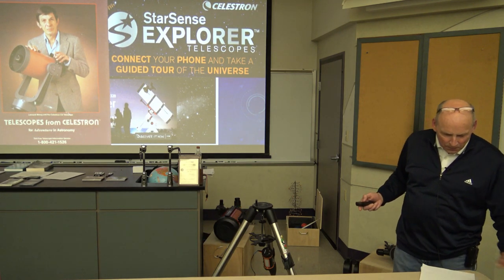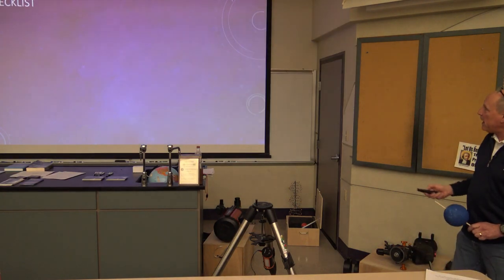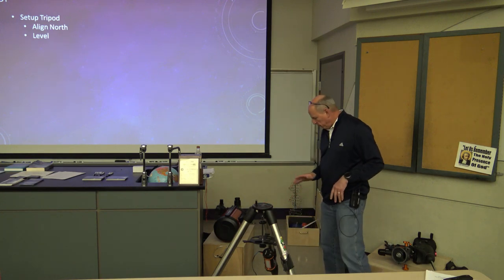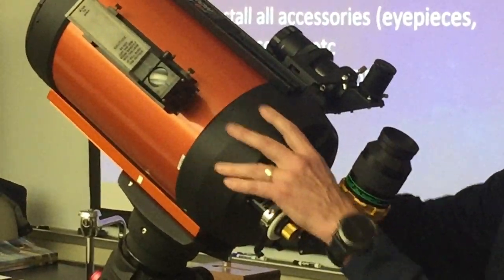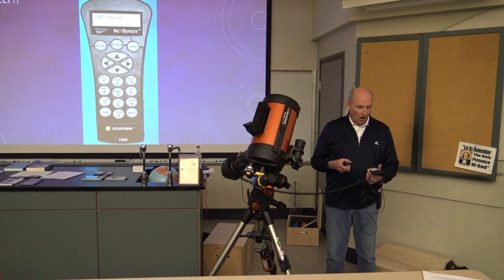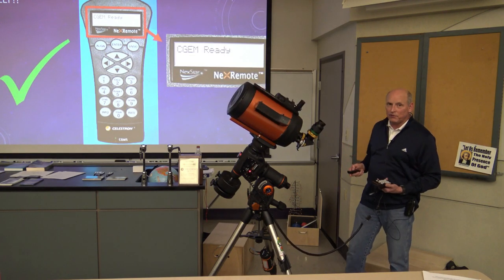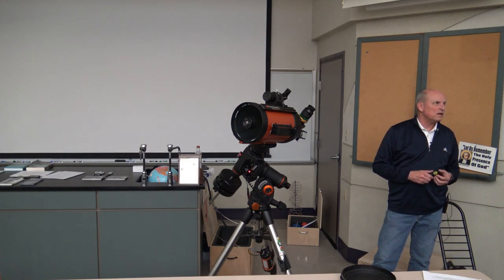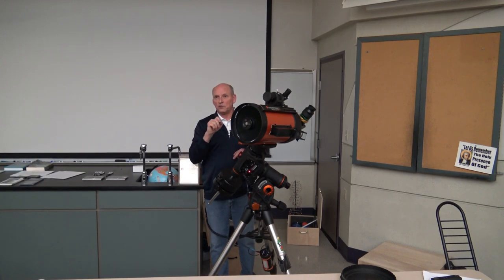How To Set Up an 8" Celestron SCT Telescope, on a German Equatorial Mount (GEM). By Keith Latiolais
In this video, Keith Latiolais shows you how to set up an 8" Celestron Schmidt Cassegrain Telescope (SCT) on a German Equatorial Mount (GEM).  Keith also takes you through the entire setup process, including the 2 star alignment process and polar alignment.  Finally, he give you a few bonus "tips" to help make your observing experience easier, and more enjoyable.

From the March 6, 2020 meeting of the Memphis Astronomical Society.